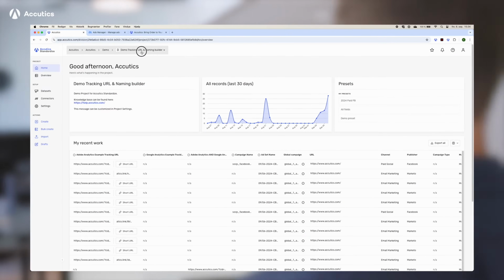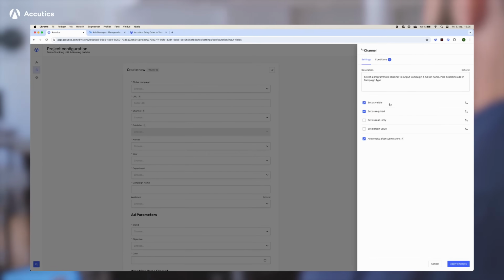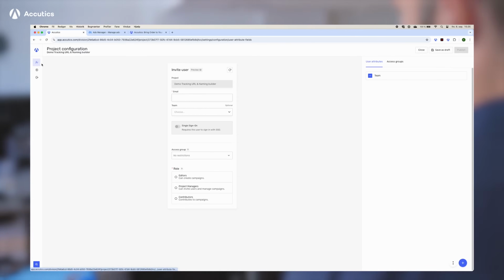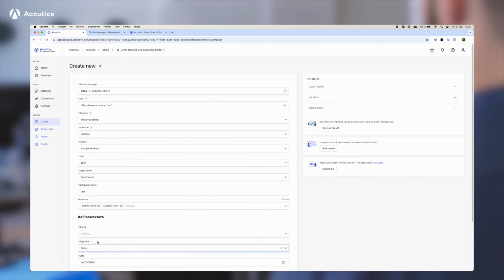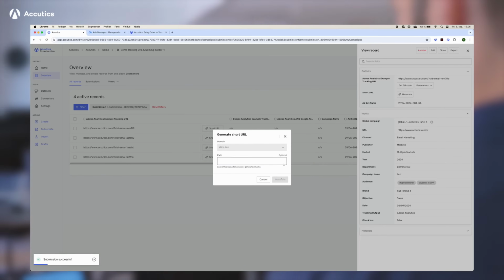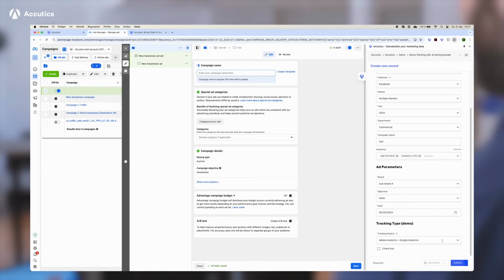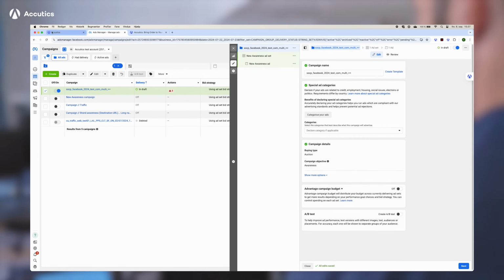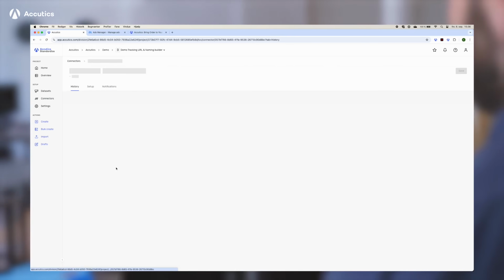Accutics Standardize - Intro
Create a shared data language for everything marketing naming and tracking across your entire organisation. Naming, tracking codes, Branded and dynamic Short Links and QRs baked into a single flow for marketing impact.